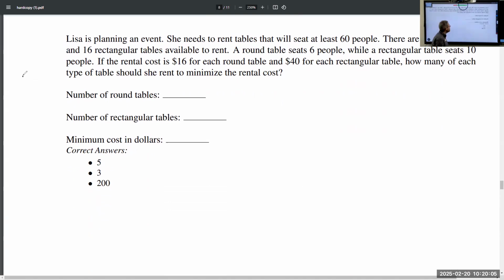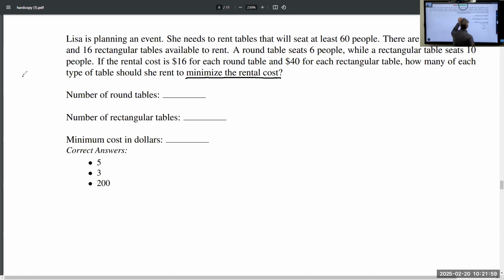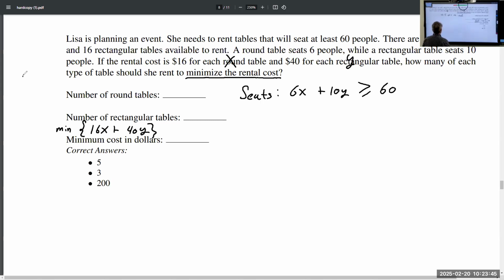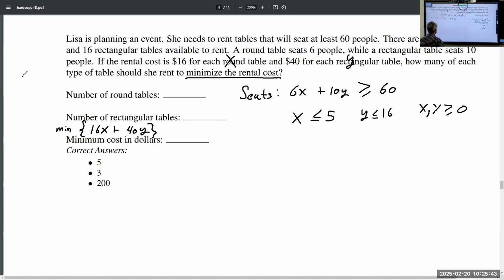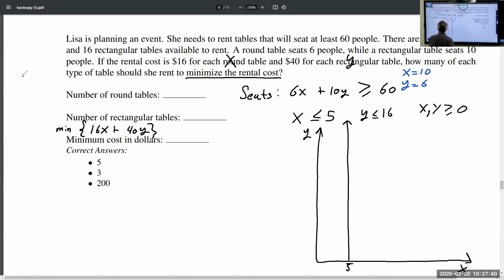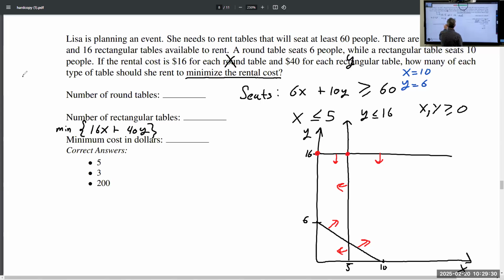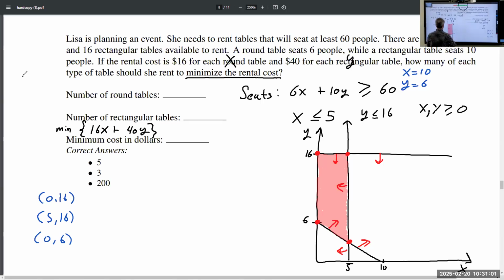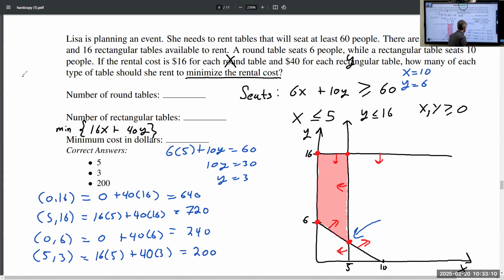How many of each table should Lisa rent?